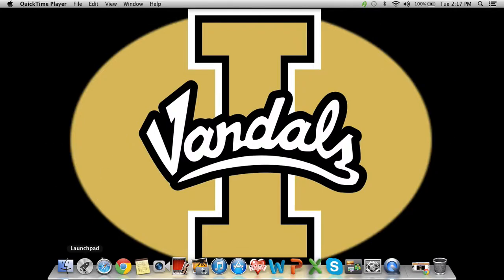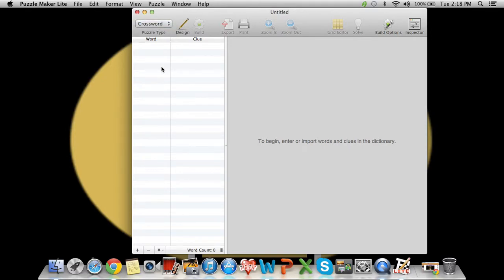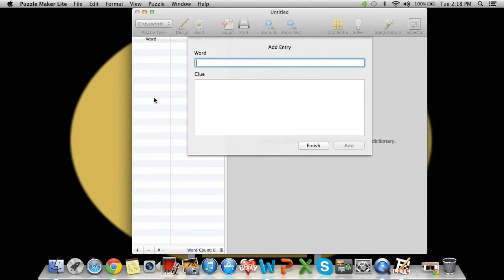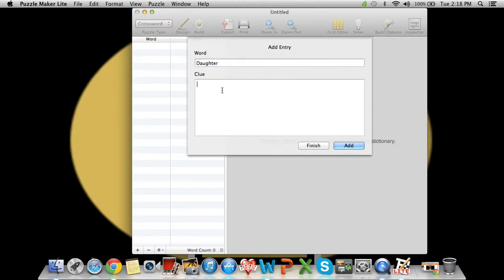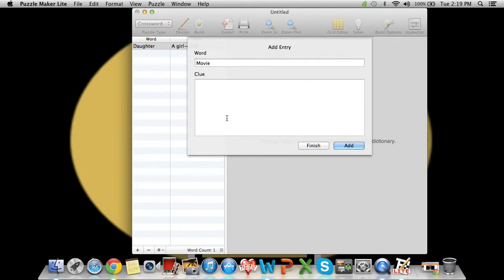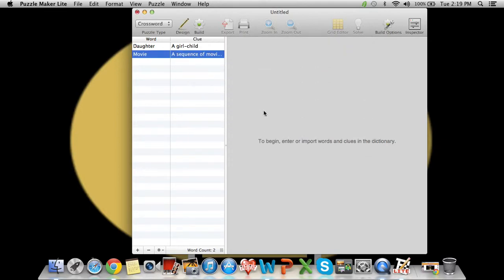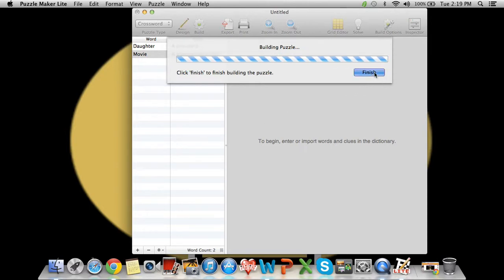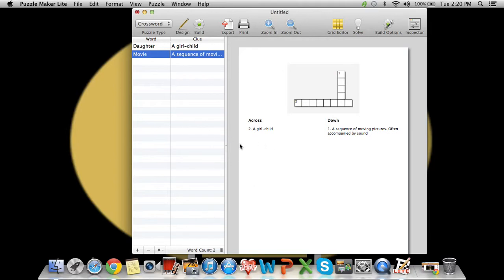Puzzle Maker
Using Puzzle Maker Lite